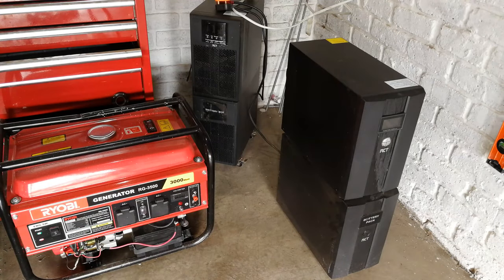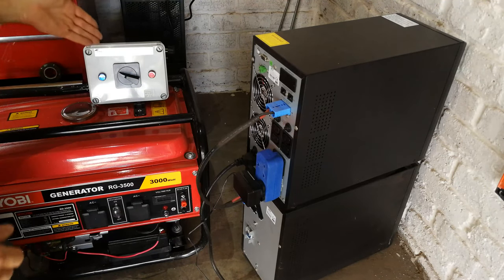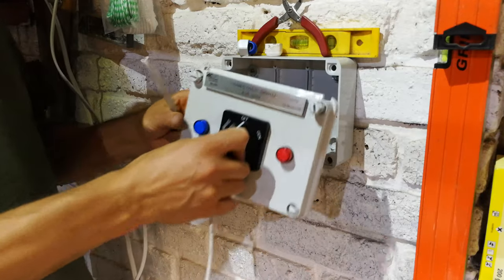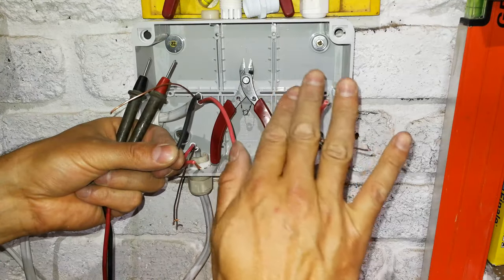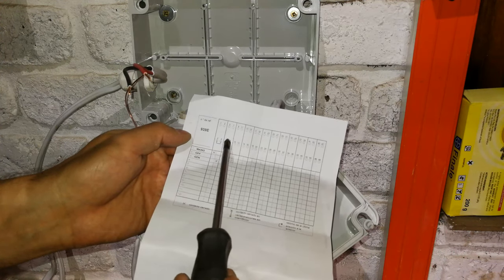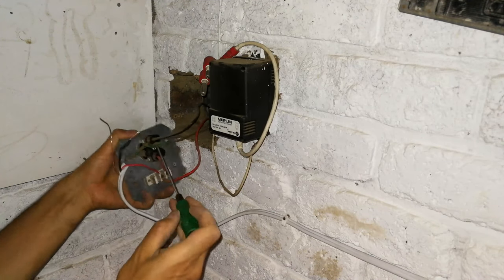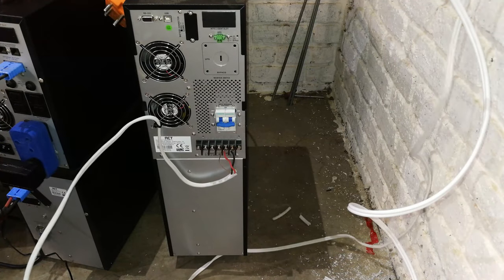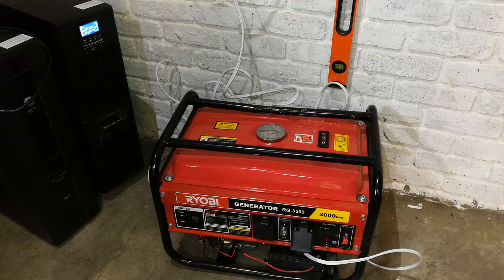How to connect a generator to a UPS (load) with a changeover switch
How to connect a generator to a UPS with a changeover switch - Mains or emergency power.